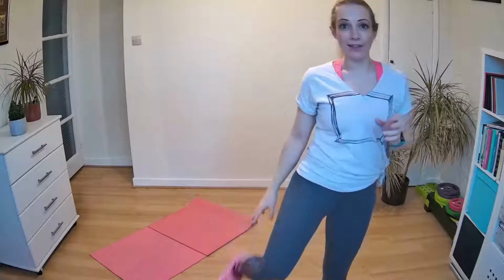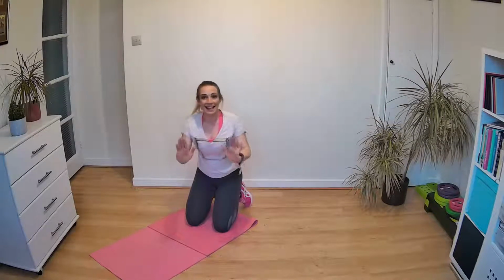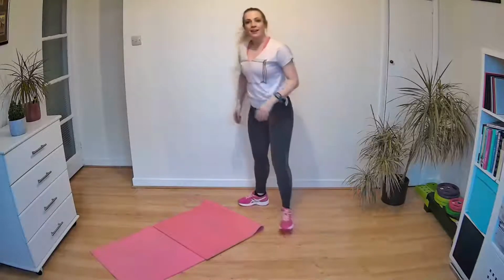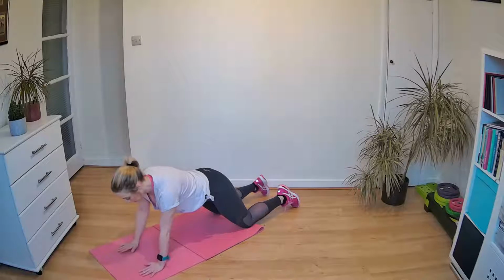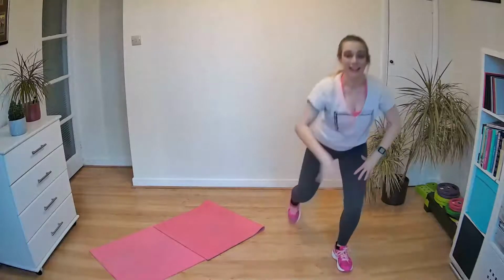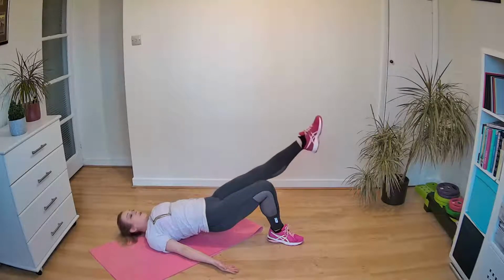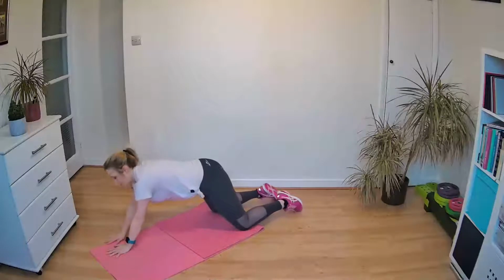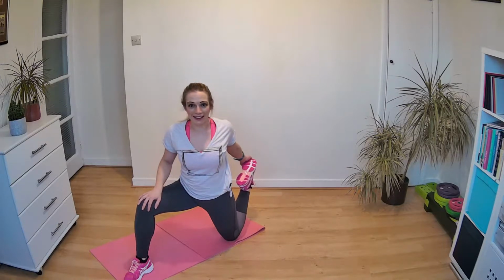Low Impact HIIT Circuit with Nikki (30 min)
Low Impact Interval Training (LIIT)- no equipment needed, neighbour friendly and a gteat way to start the day!